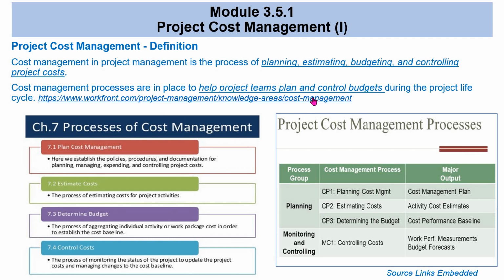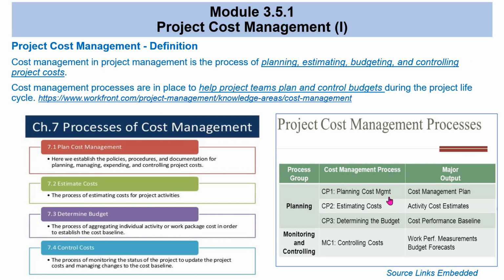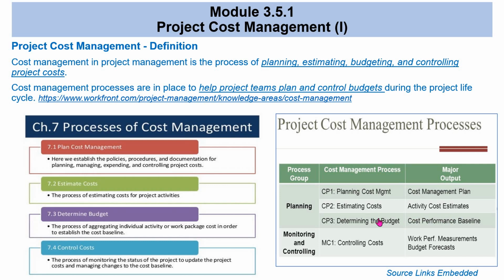ProjectManagement Module3 5 ProjectKnowledgeAreas CostManagement